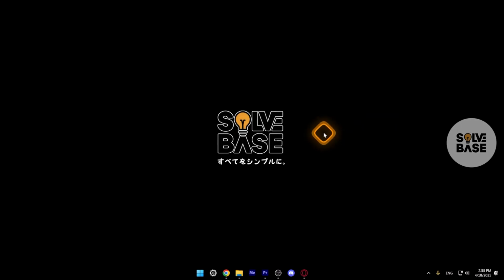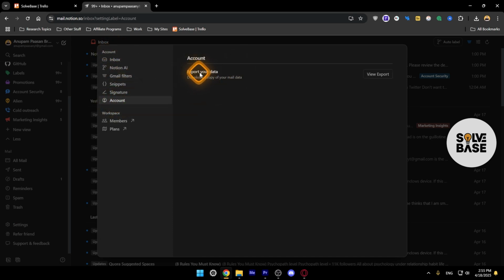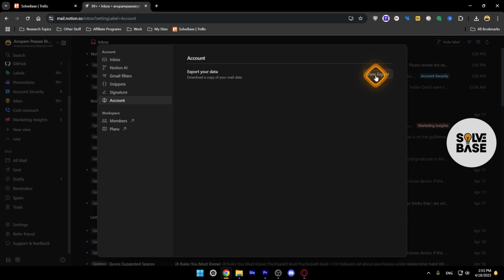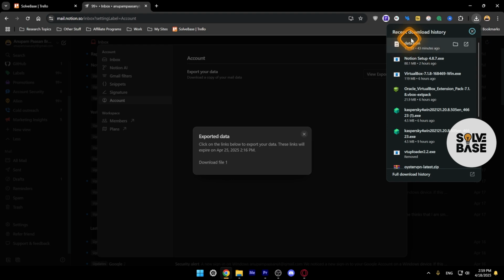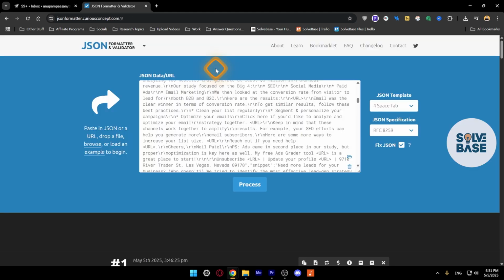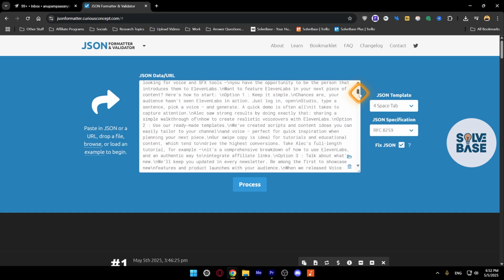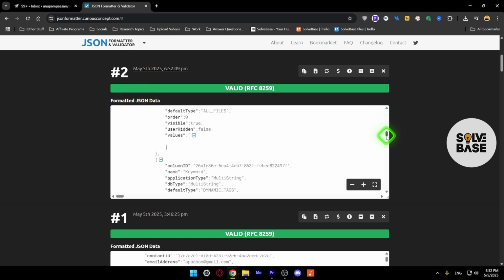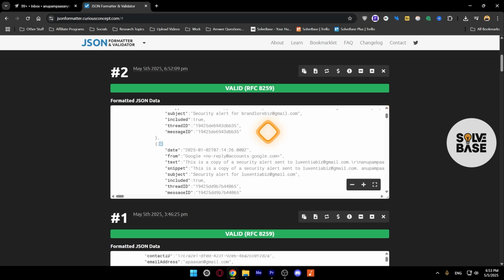How To Export Your Data from Notion Mail (Quick Guide)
Today, you'll learn: How To Export Your Data from Notion Mail.